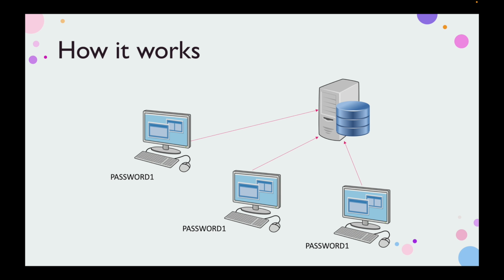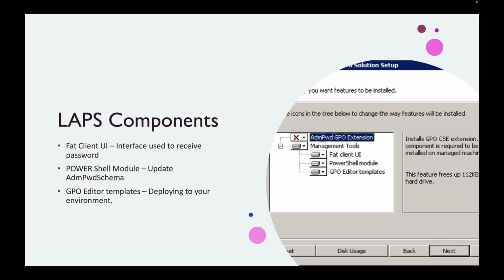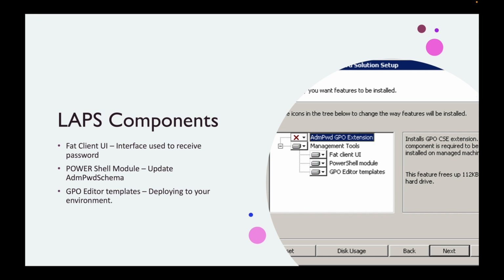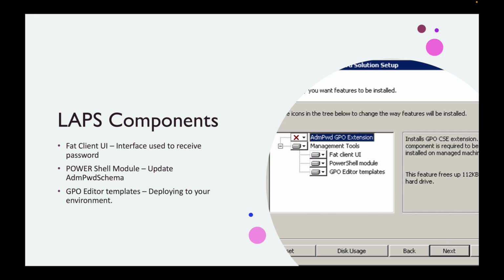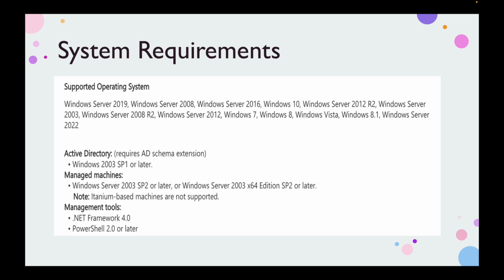What is Microsoft (LAPS) Local Administrator Password Solution?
In this video I'll explain what Microsoft LAPS is and how it works.